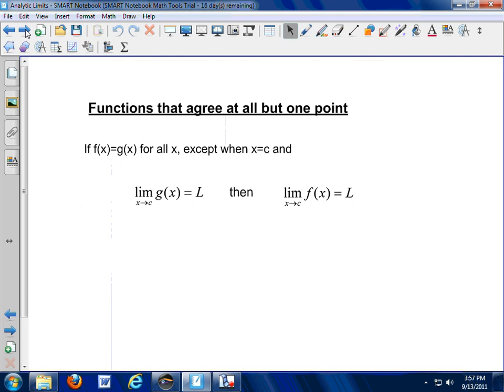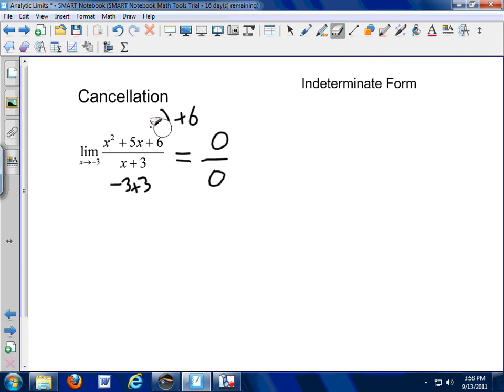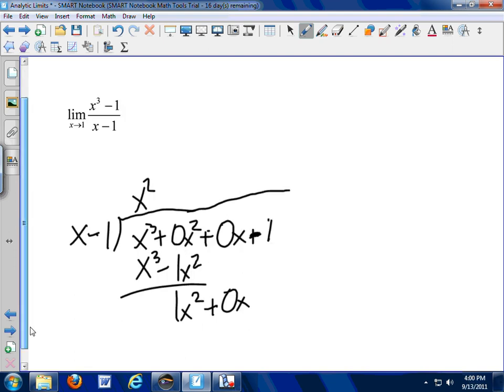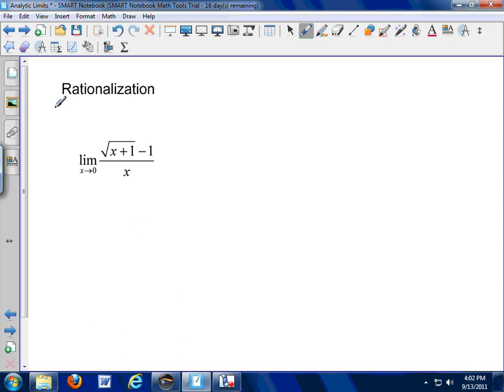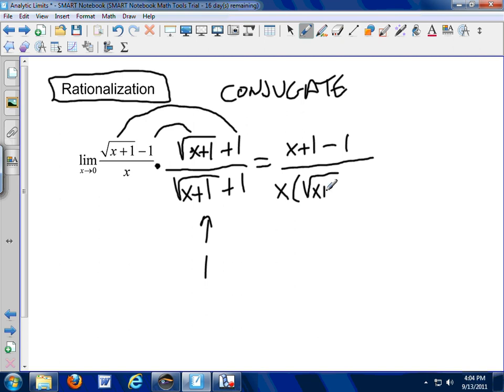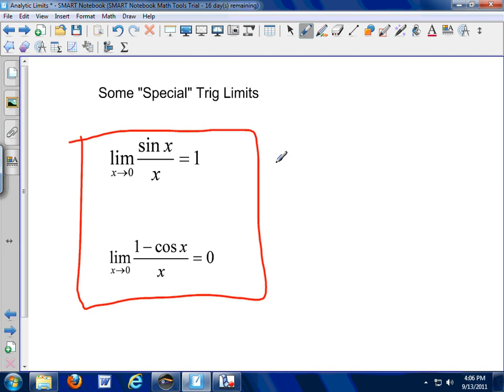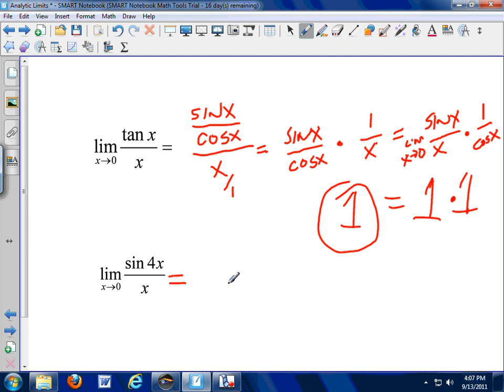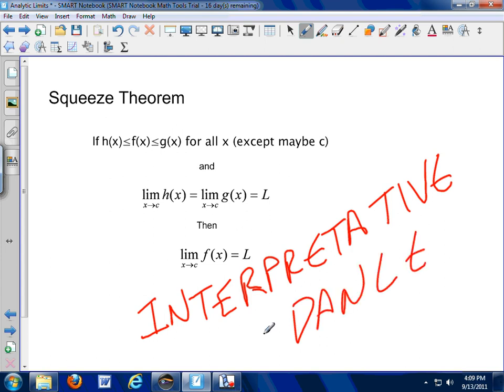Analytic Limits.wmv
This si the third video for Unit 1 Limits